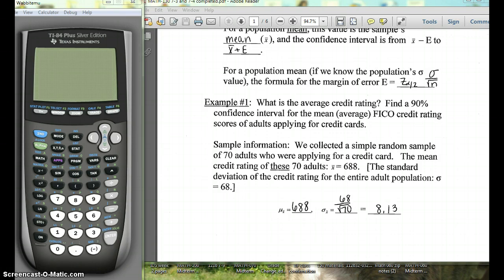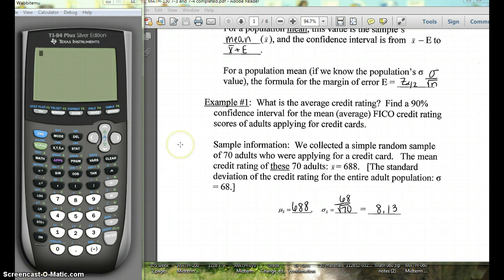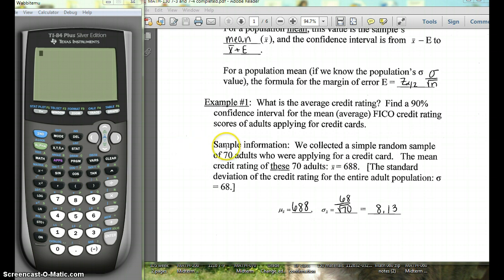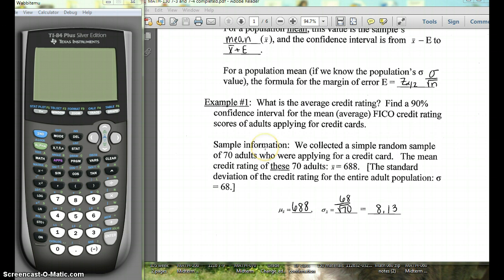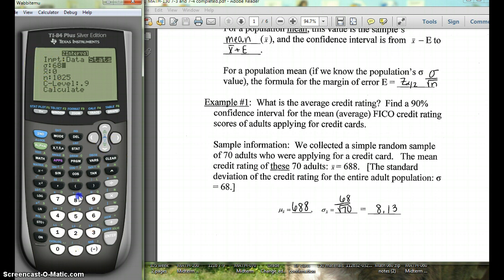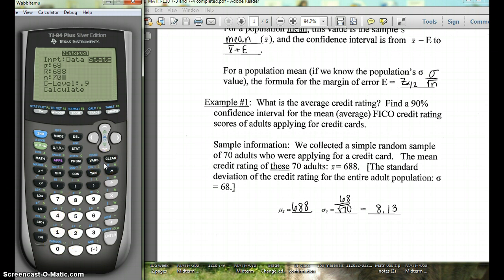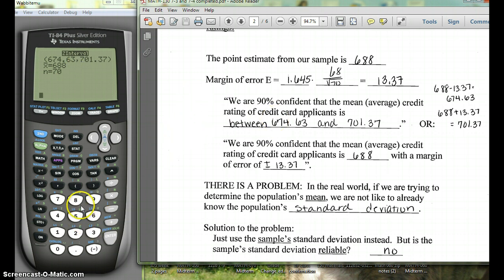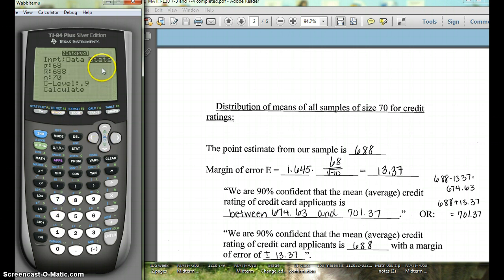MATH-130 7-3 Z Intervals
Using a graphing calculator to find the confidence interval of a mean when we know the standard deviation of the entire population.